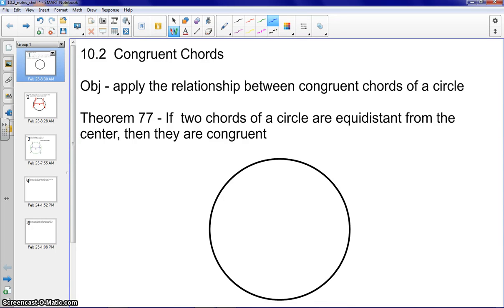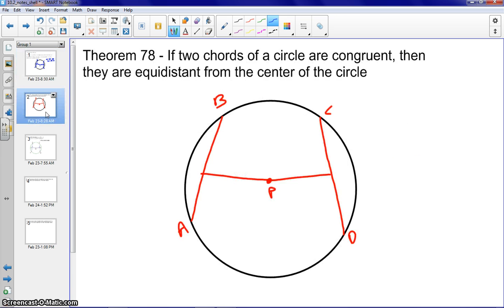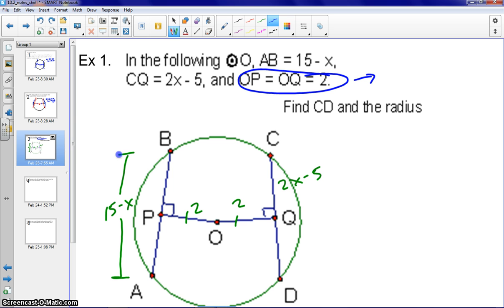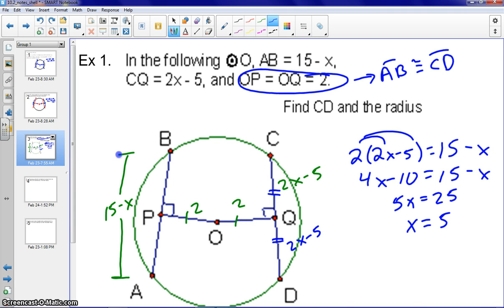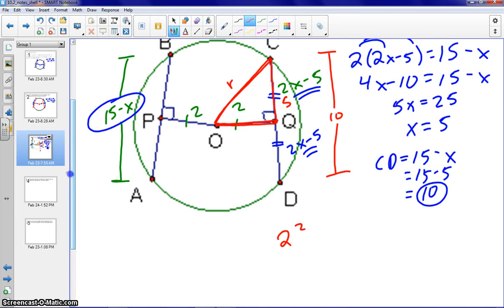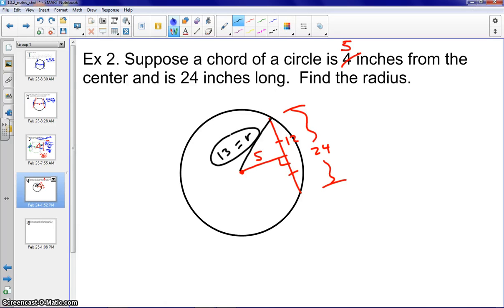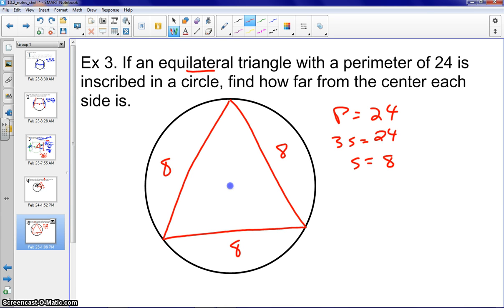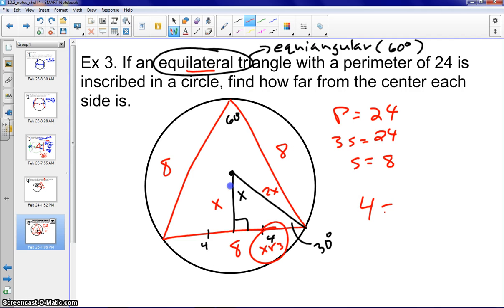10.2 Congruent Chords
10.2 Congruent Chords